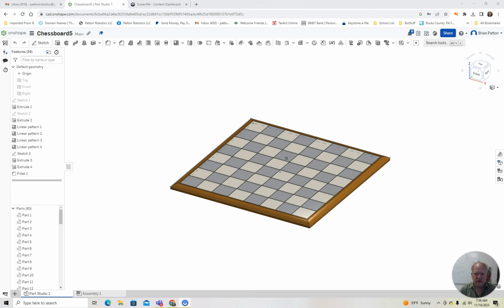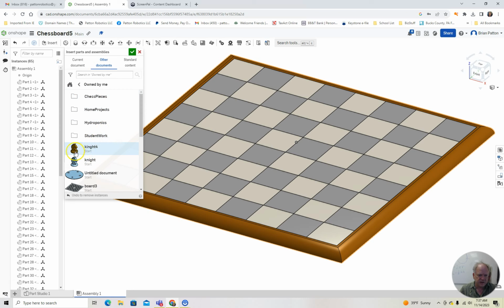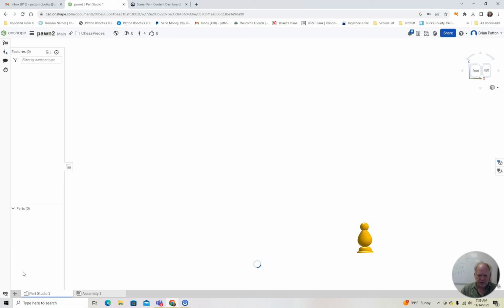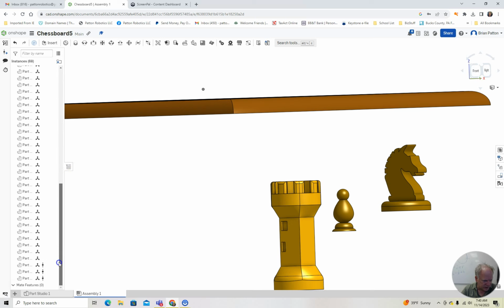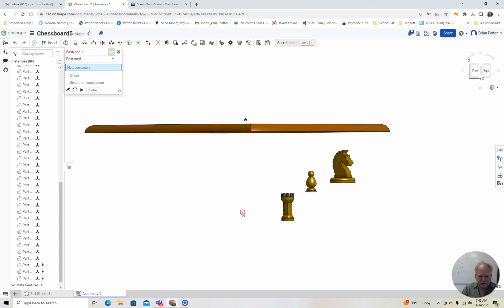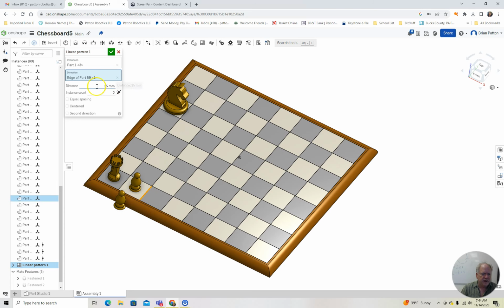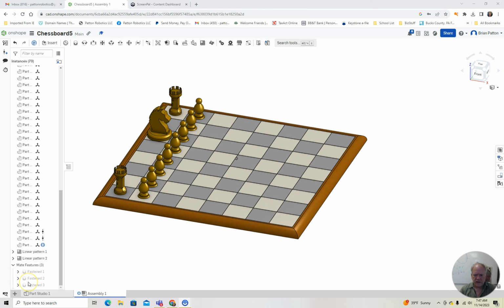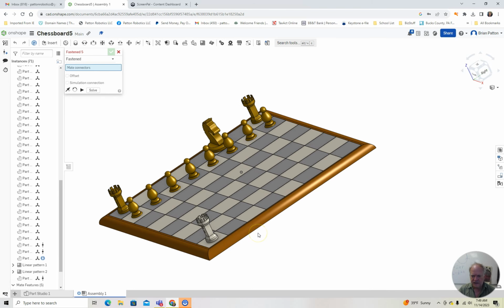Assembly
Onshape Tutorial: Creating a simple assembly